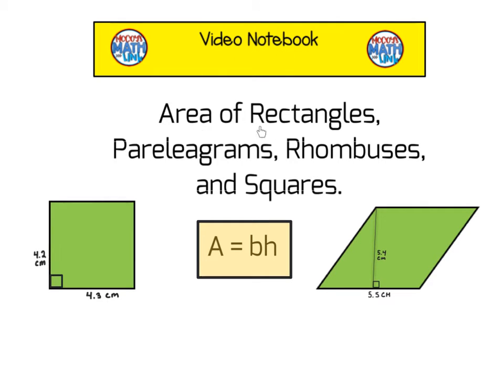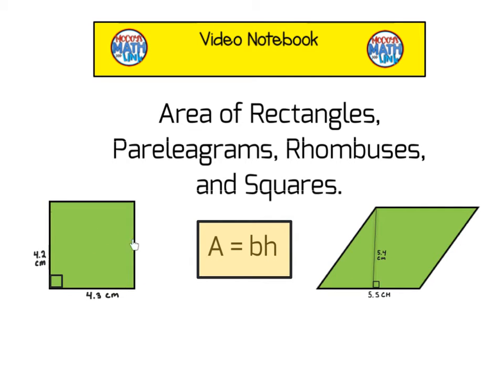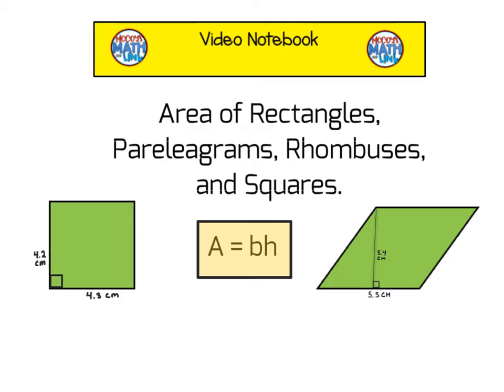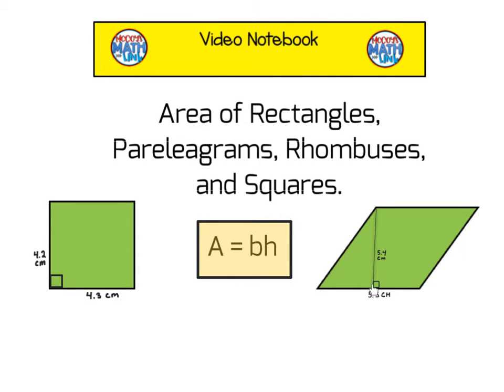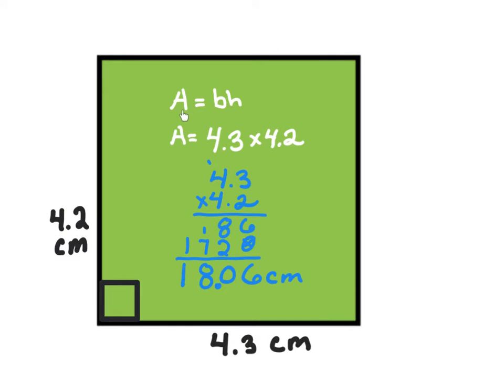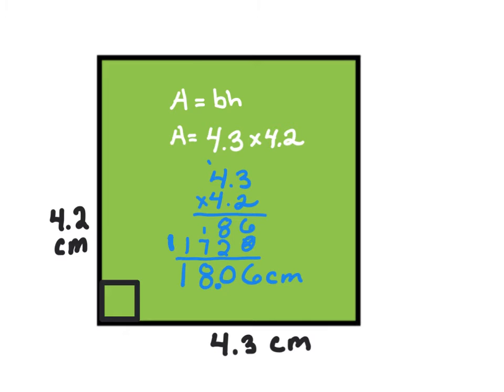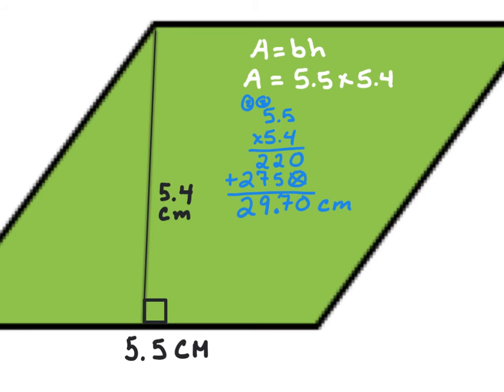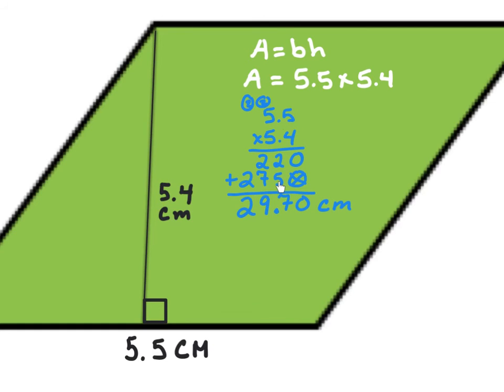Video Notebook - Polygons 6.7: Finding the Area of Quadrilaterals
Finding the Area of Quadrilaterals
Calculating the area of quadrilaterals is a crucial math skill that applies to everyday life, from planning room layouts to building projects. For rectangles and squares, the formula is simple: Length × Width. This straightforward method allows children to quickly determine how much space a given shape covers. By practicing this formula, students build confidence in recognizing patterns and solving problems efficiently.

Calculating area is an essential skill for real-world applications, from measuring floor space to designing craft projects.

Area of a Rectangle/Square: Length × Width
Area of a Triangle: (Base × Height) ÷ 2
Area of a Trapezoid: [(Base 1 + Base 2) × Height] ÷ 2